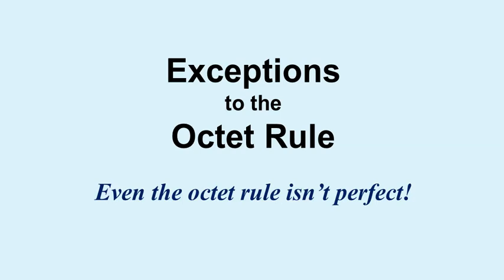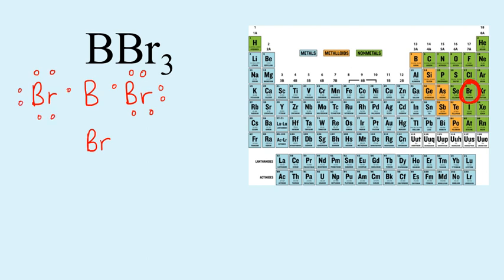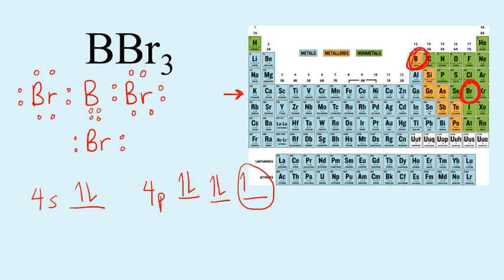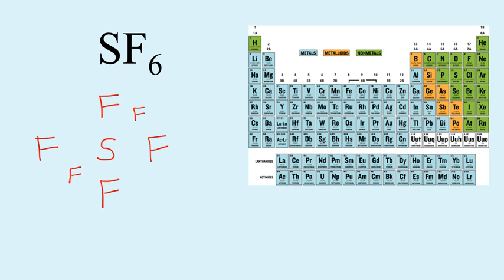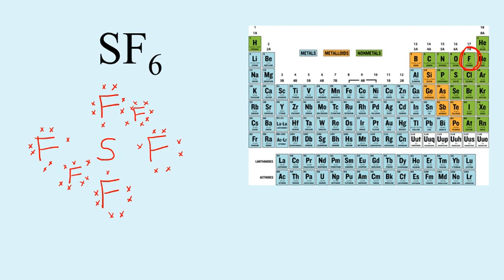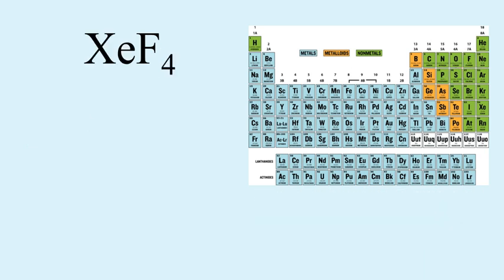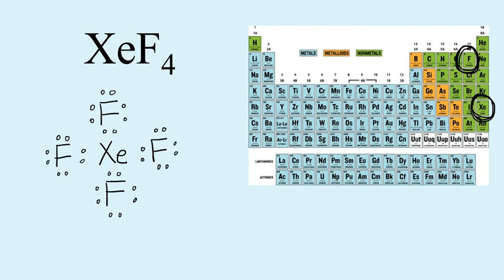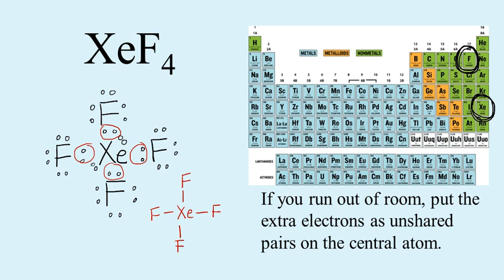Molecular Structure - Exceptions to the Octet Rule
A lesson describing situations when the octet rule isn't followed.